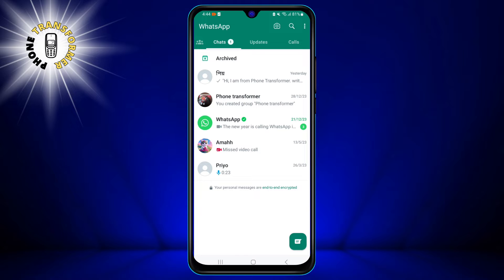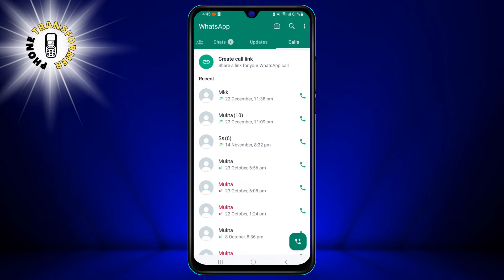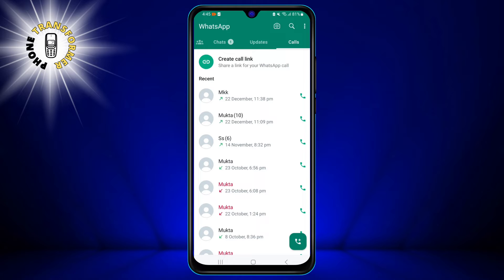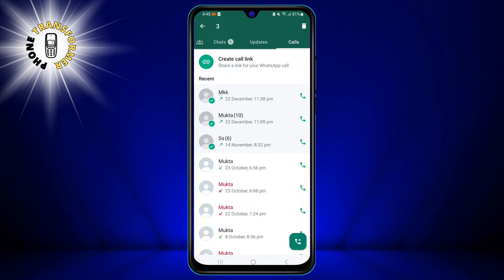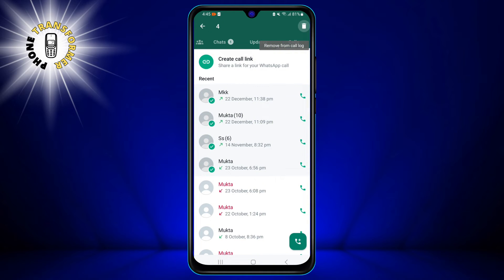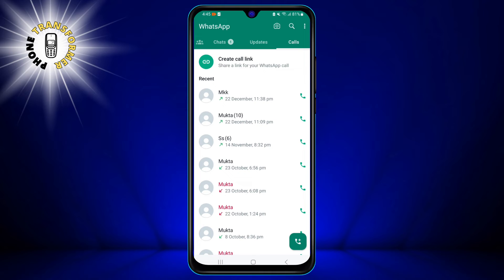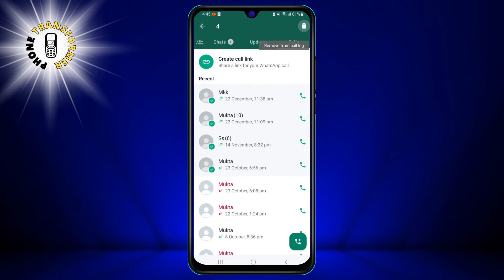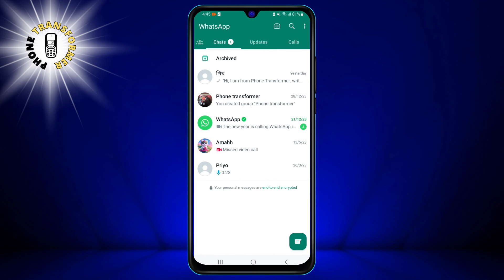How to Delete Whatsapp Call History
Welcome to Phone Transformer! In this video, we will show you how to delete your WhatsApp call history. This is a simple process that can be done in a few easy steps. Our video will guide you through the process and help you manage your WhatsApp call history more efficiently.

- WhatsApp call history
- Delete call history
- WhatsApp privacy settings
- WhatsApp call management
- WhatsApp contact list